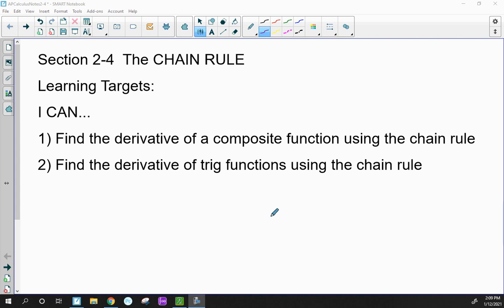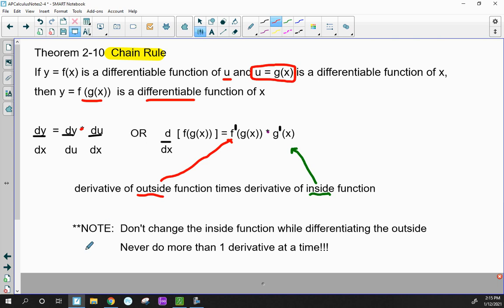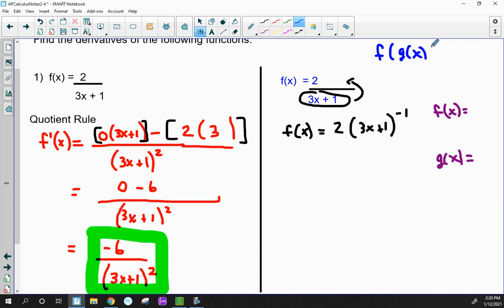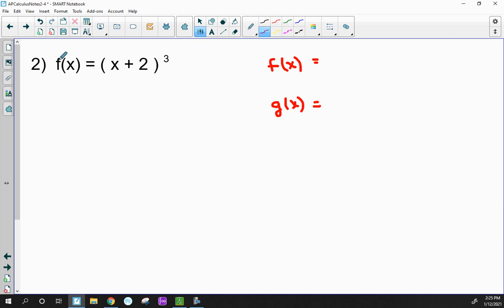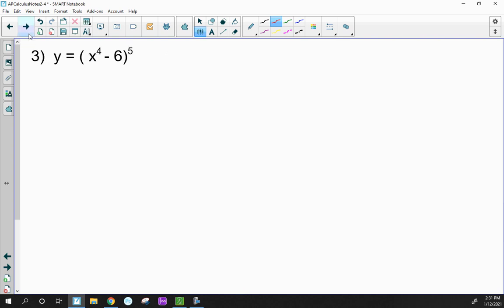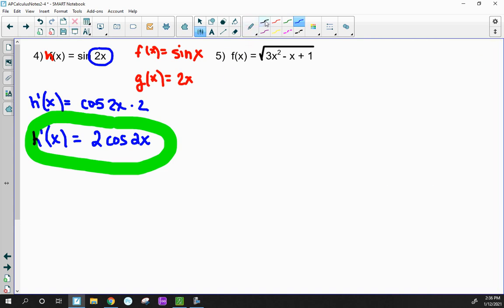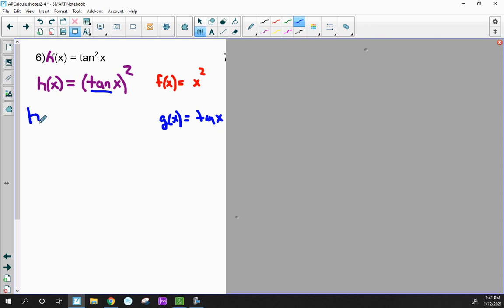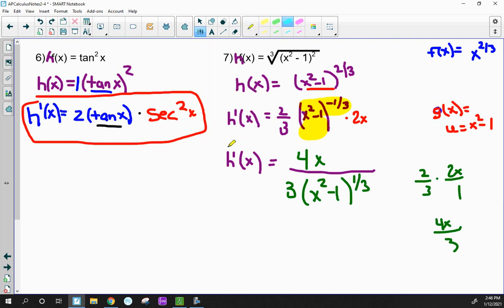AP NOTES Sec 2 4 Chain Rule Part 1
AP Notes Chain Rule for Derivatives Part 1